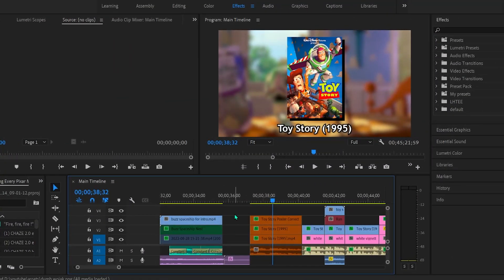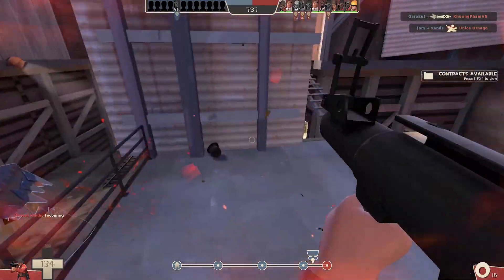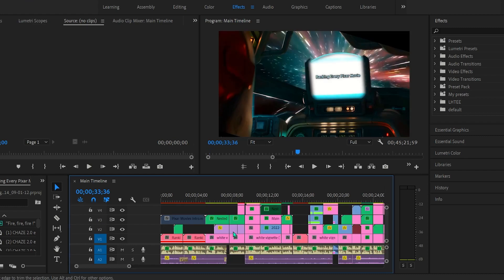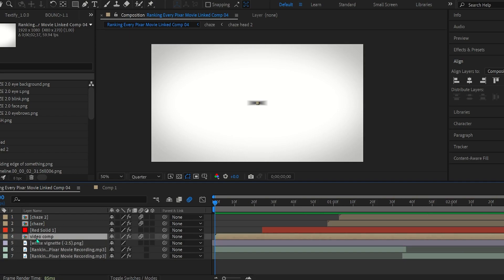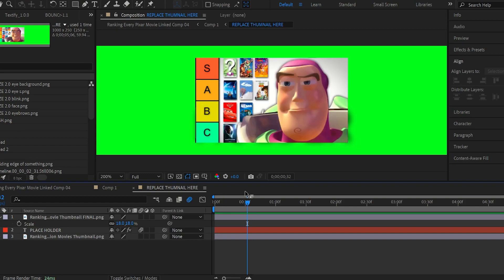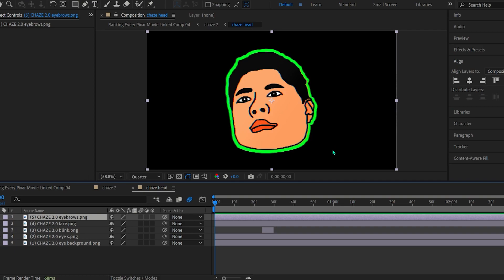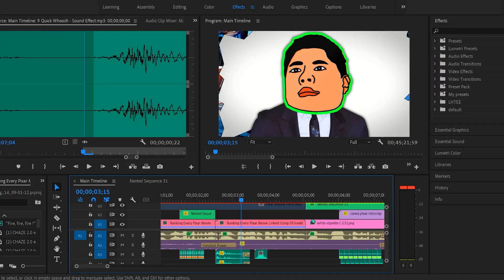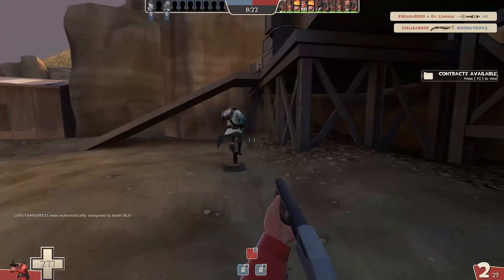i dont know what to title this video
description.